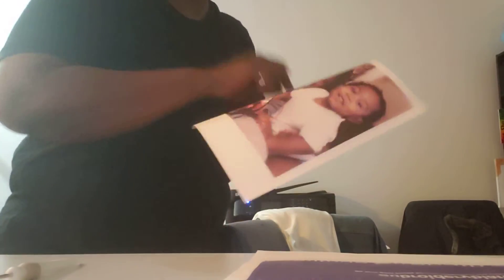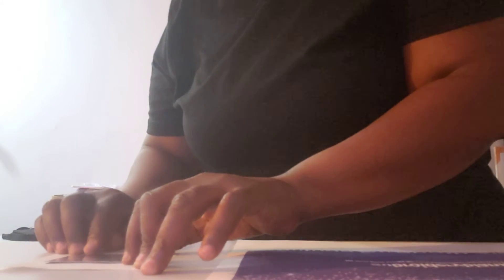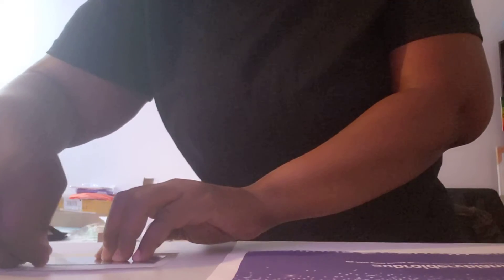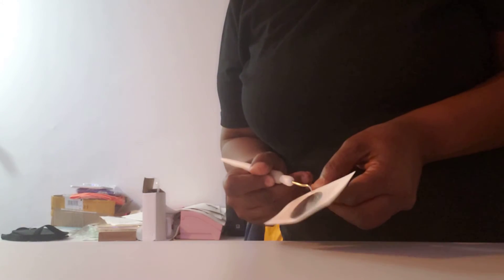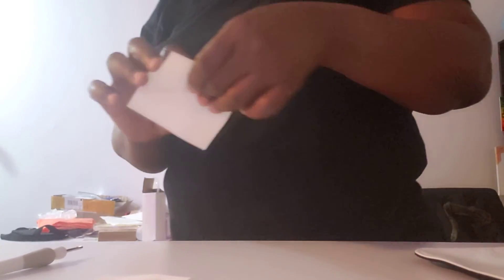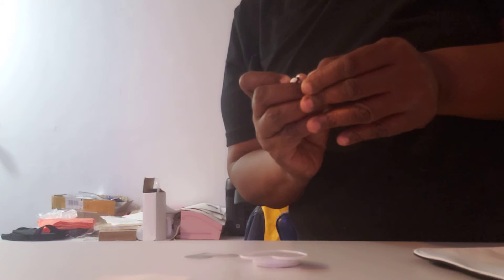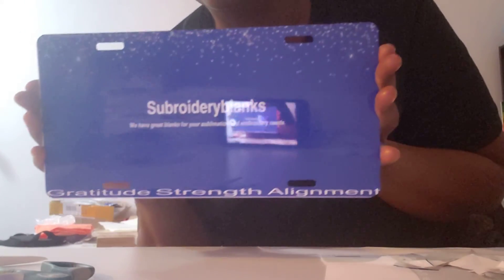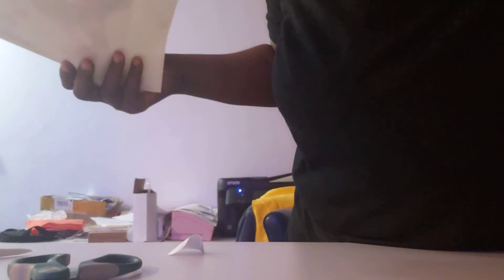Sublimating Sublimating Sublimating, what will it be today?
working with Sublimation ink on heart/ round pop sockets, shoulder cross body bag, license plate and business card holder. let me know what you think.

for the heat press I have 16x24

Here is the email address of the young lady who helped me with purchasing my 12 needle embroidery machine and accessories. you can email her with any questions and prices on embroidery machines. Her name is Trista, her email is

I welcome any donation which will go towards my multi / single needle embroidery machine for this business. But you don't have to

Lakesha Wright
My mailing address
153 East 110th street #589